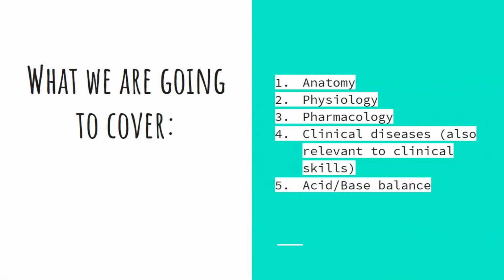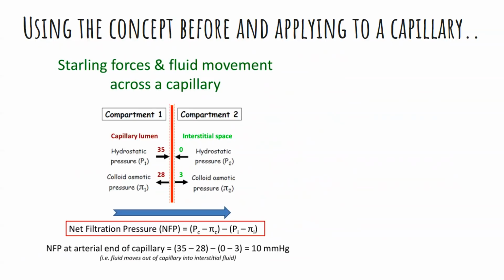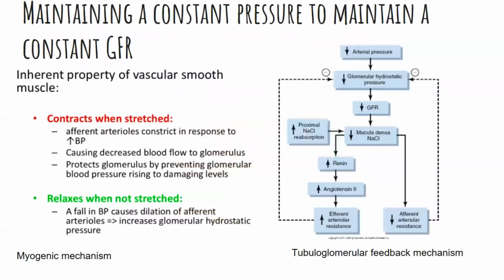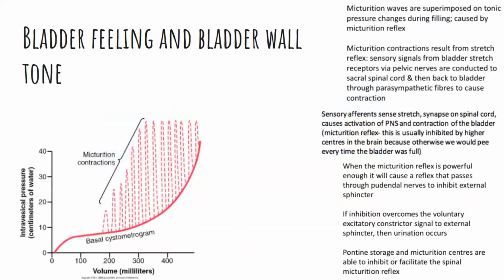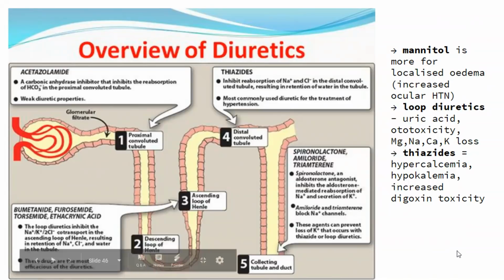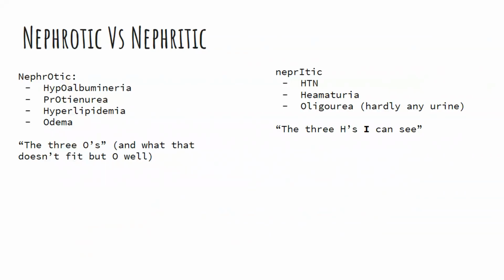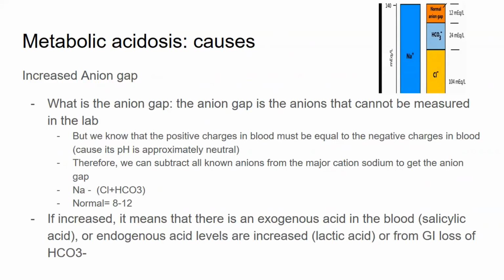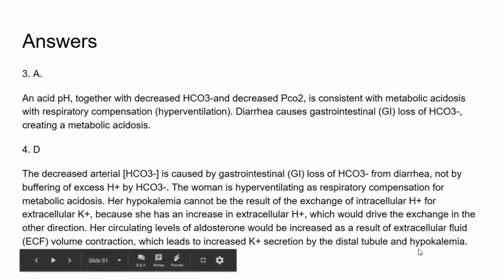Year-2 Renal Revision Lecture